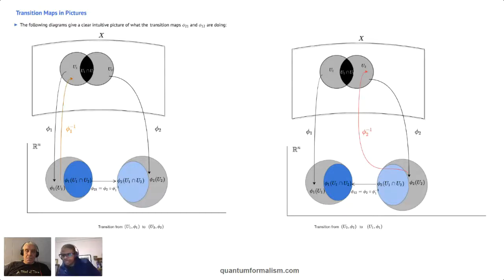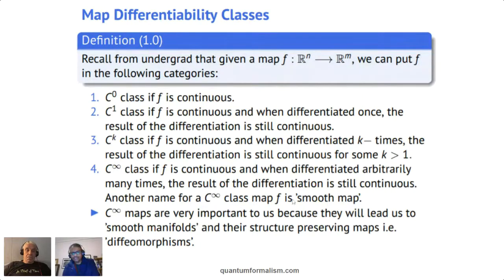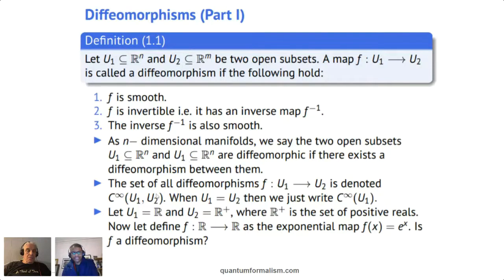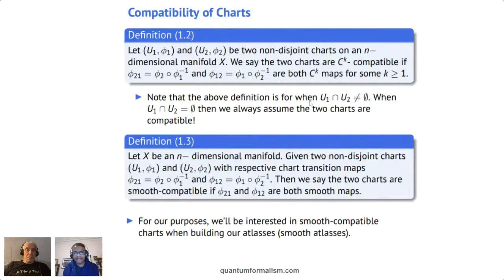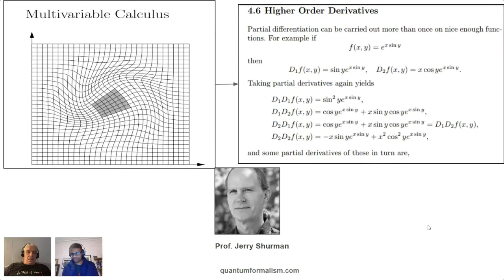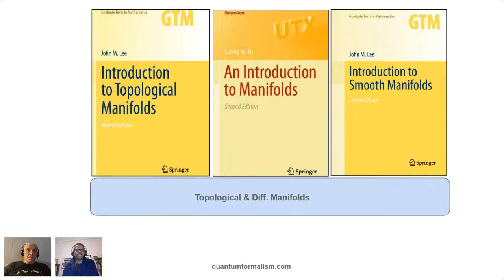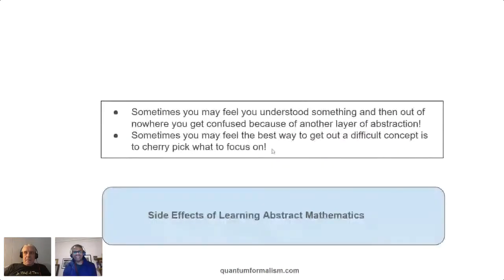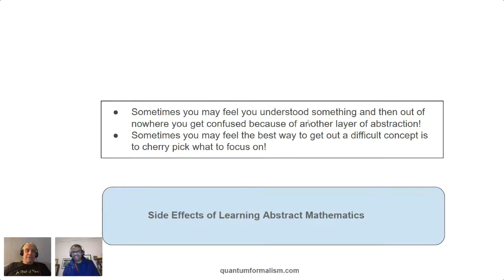Lecture 07 - PART B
This section covers the notion of chart compatibility.